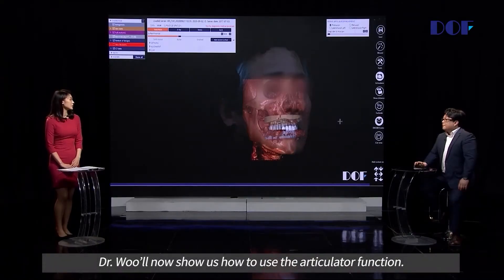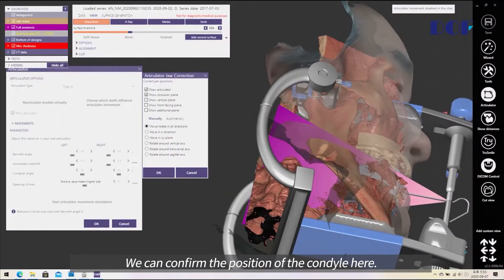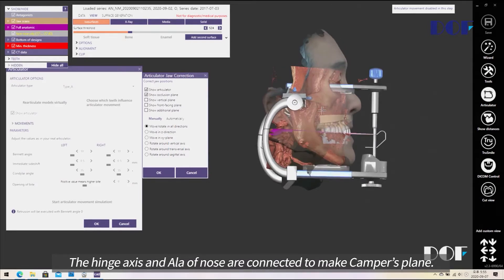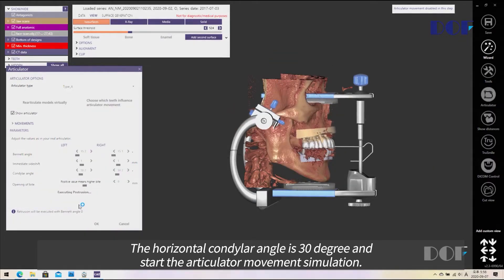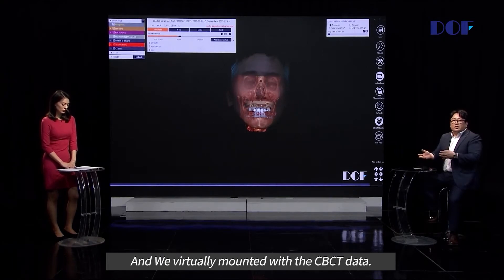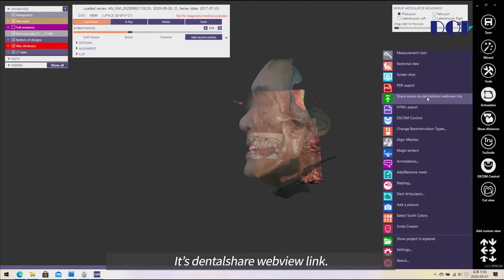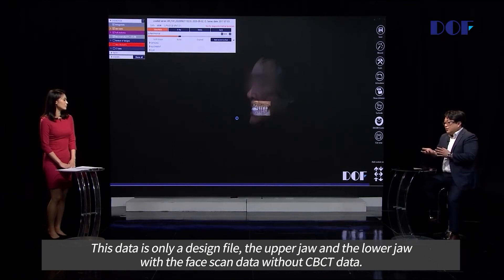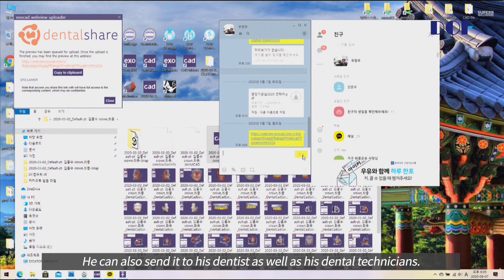exocad Insights DOF's Session #4.2 with Face Scanner SNAP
"SNAP with CBCT data and 3D Smile Design at exocad"
It is a live demo with the face scanner SNAP by Dr. Chang-Woo Woo.

This is the last video of DOF's exocad Insights 2020 partner session.